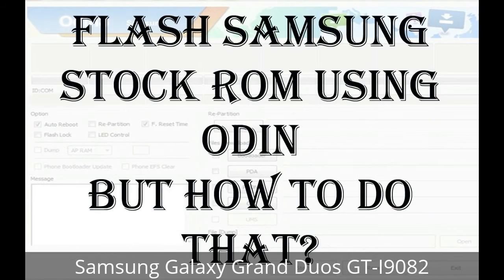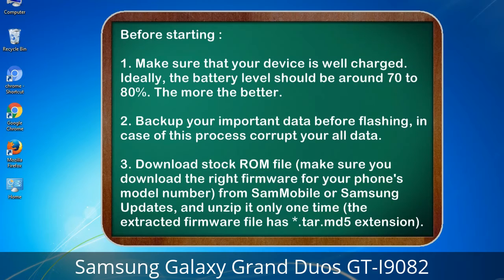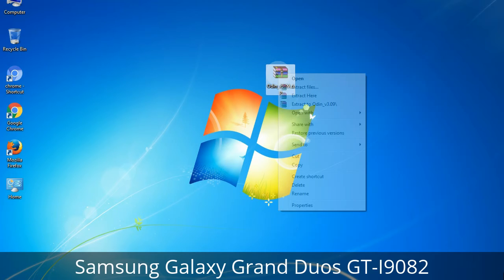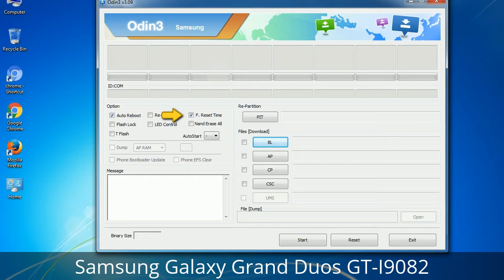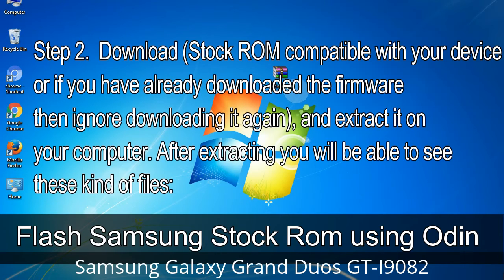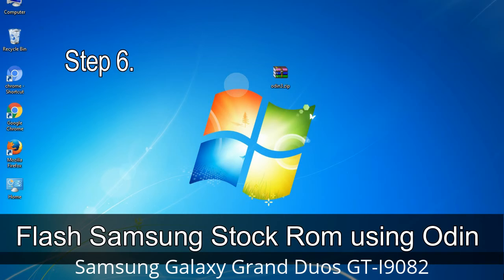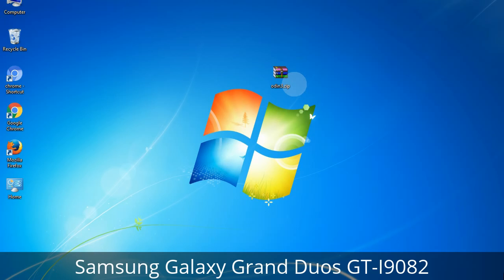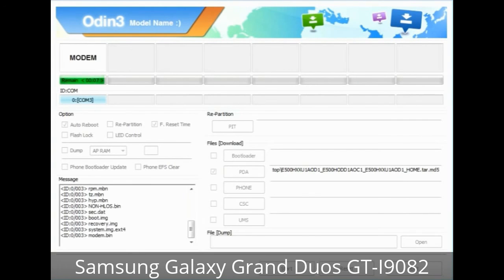How to Samsung Galaxy Grand Duos GT-I9082 Firmware Update (Fix ROM)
I talk to you How to Samsung Galaxy Grand Duos GT-I9082 firmware flash with Odin.

Here is a step by step guide on how to flash Samsung Galaxy Grand Duos GT-I9082 ROM:

Step 2. Download Stock ROM compatible with your Samsung Grand Duos GT-I9082 device or if you have already downloaded the firmware file then ignore downloading it again, and extract it on your PC.

Step 3. Power Off your Samsung Grand Duos GT-I9082 phone.

Step 8. Once you have connected the Samsung Galaxy Grand Duos GT-I9082 to the PC, Odin will automatically recognize the phone and see "Added"   message at the lower left panel. or connect your phone to the PC via USB cable.

Now, your Samsung Galaxy Grand Duos GT-I9082 Firmware Update success.